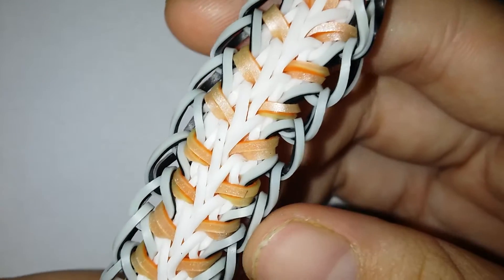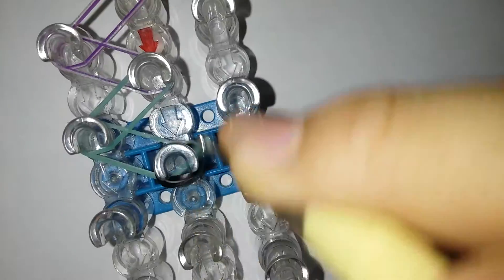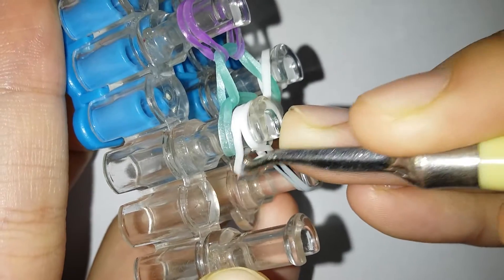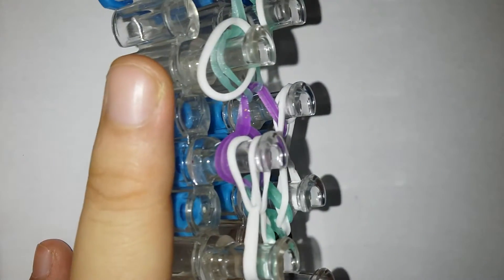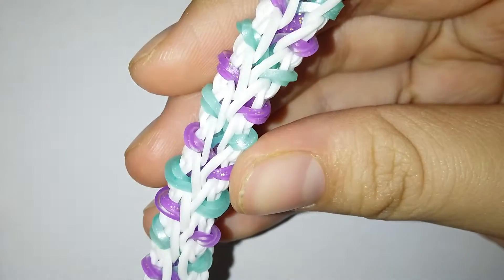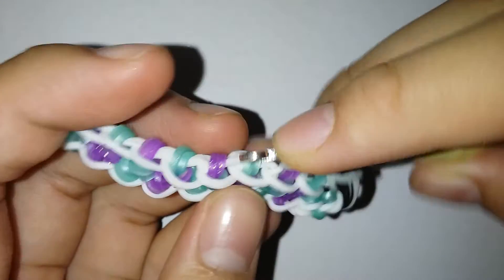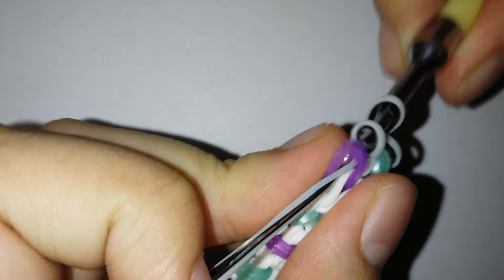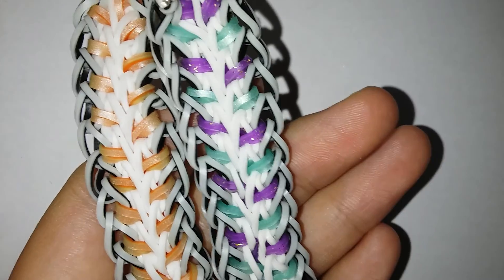Bianca bracelet || Loom & Hook